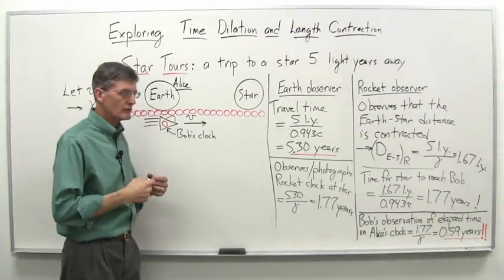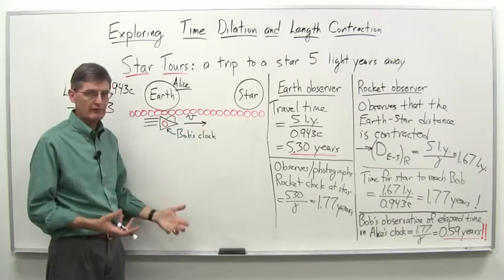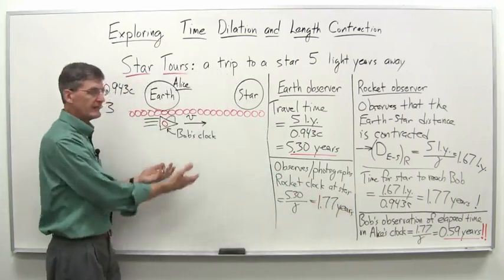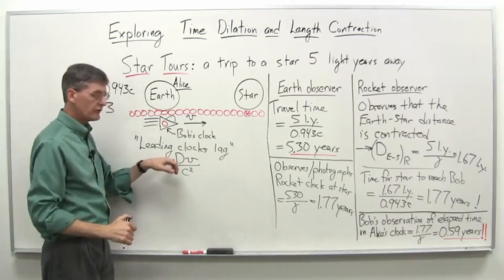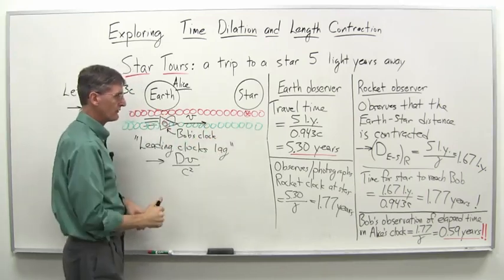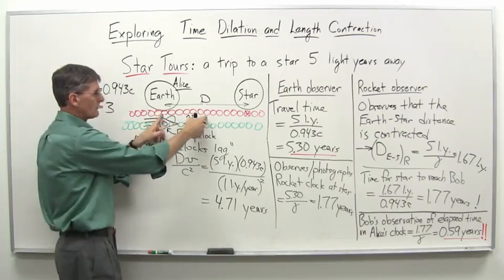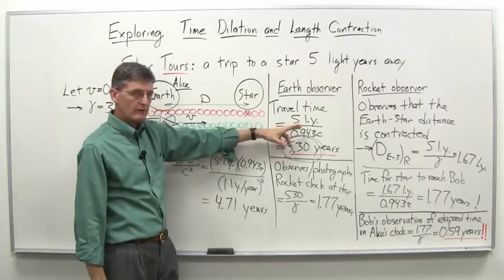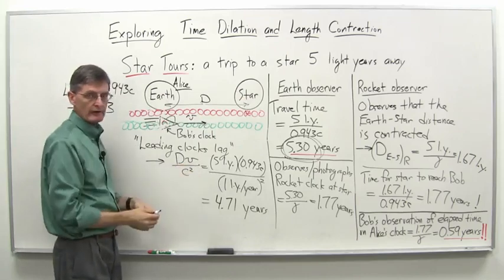Exploring time dilation and length contraction part 2 Stanford University Coursera